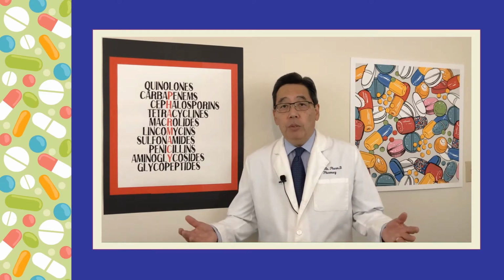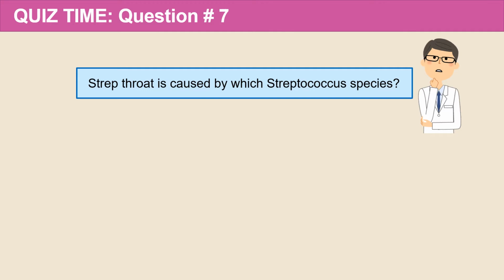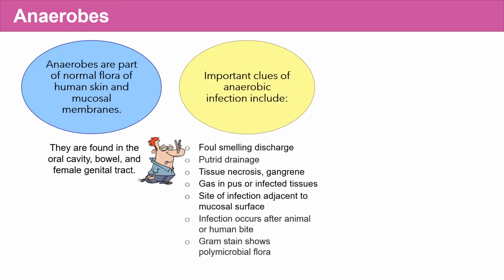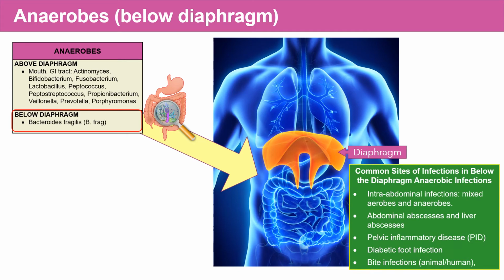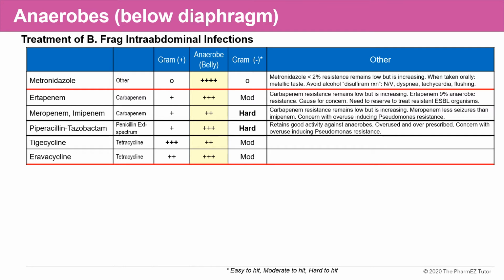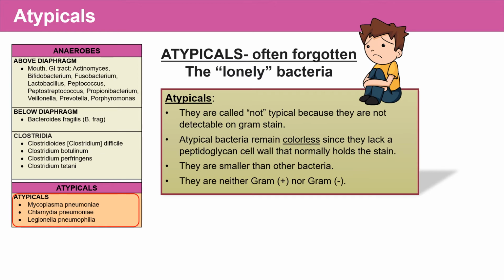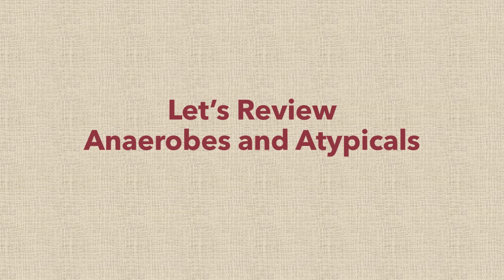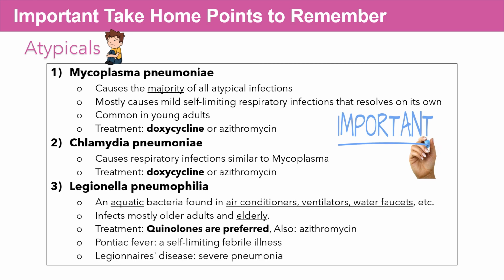Antibiotics Made Simple - Part 3 Anaerobes and Atypicals. Learn all about antibiotic therapy.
The purpose of this four-part lecture series is to train the healthcare professional to improve their knowledge of antibiotic drug therapy. Part 3 of the tutorial will discuss the anaerobes and atypical bacteria. Included in the discussion will be antibiotic drugs of choice for each type of infection. A quiz will start off the video, asking questions from Parts 1 and 2.